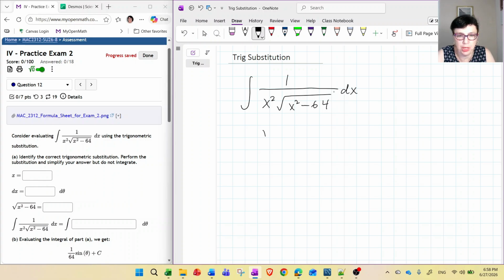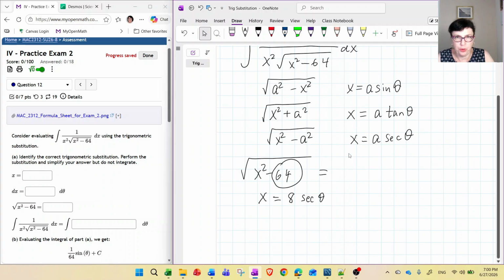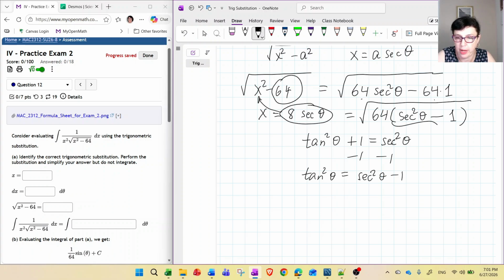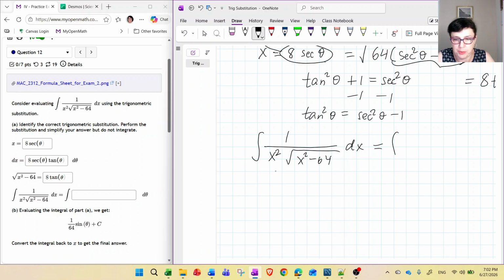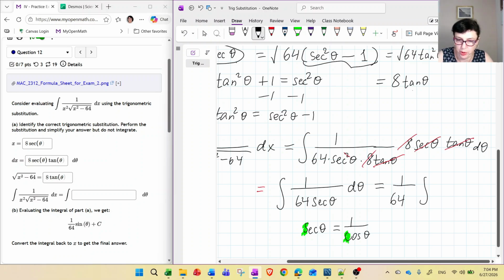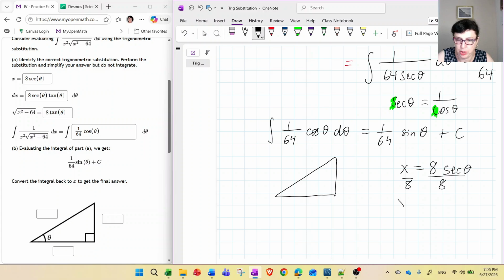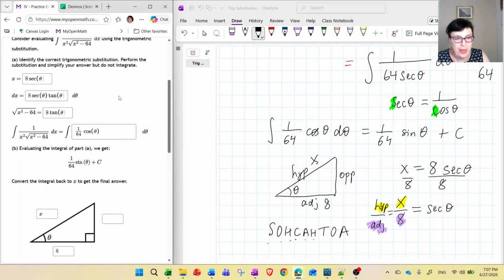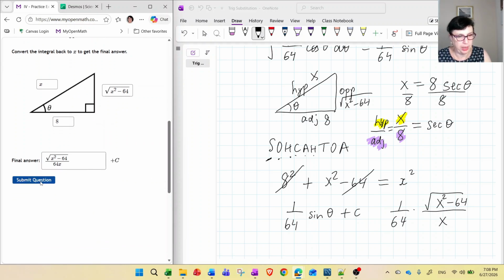How to Solve Using Trig Substitution: Secant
In this video I go over how to solve

∫ 1/(𝑥² √ 𝑥² - 64) 𝑑𝑥

using trigonometric substitution.

I break the problem apart into manageable steps, explain why the substitution works and go over filling out the sides of the reference triangle.